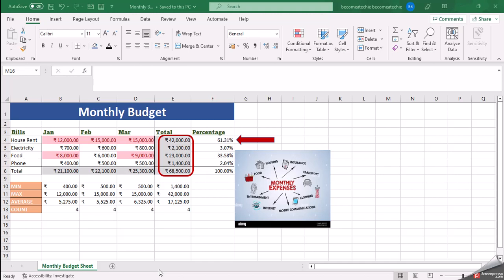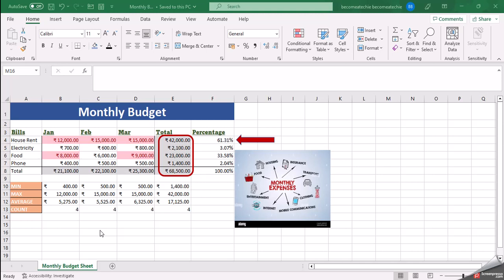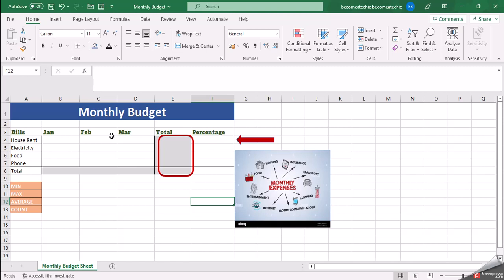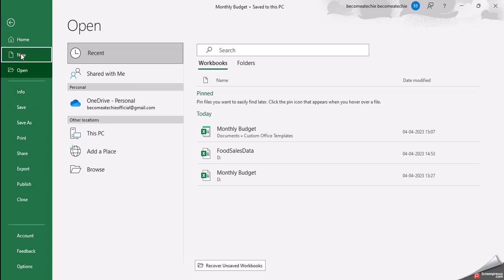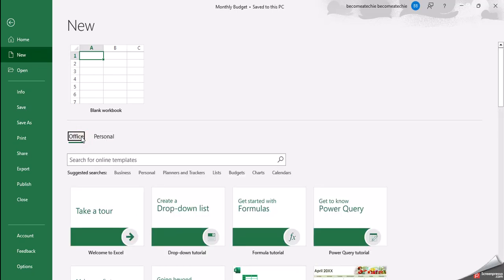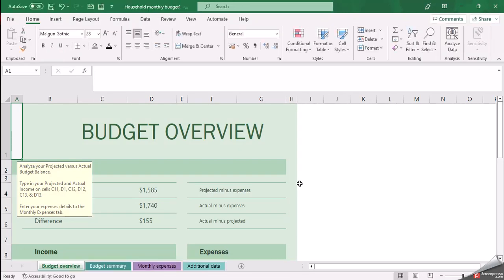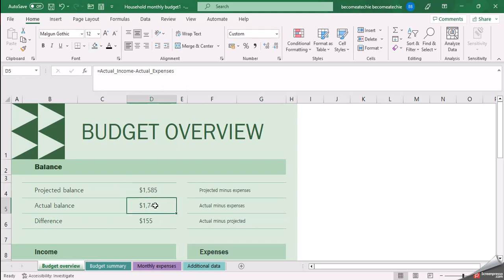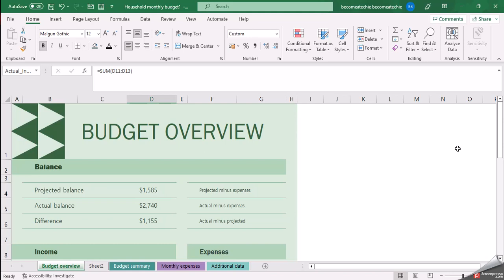Excel templates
This video explains following topics:
1. Introduction to excel templates
2. Opening an existing excel template
3. Creating custom excel template